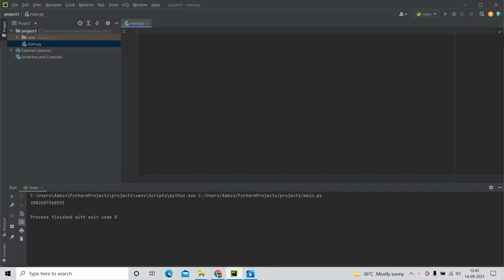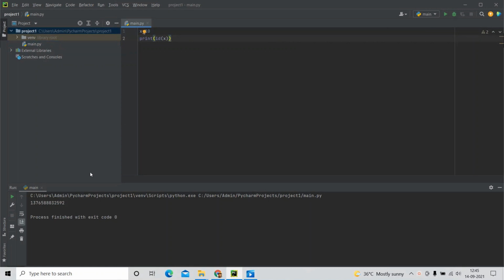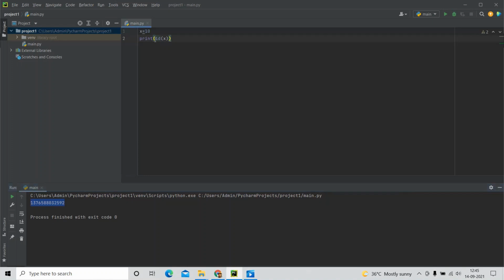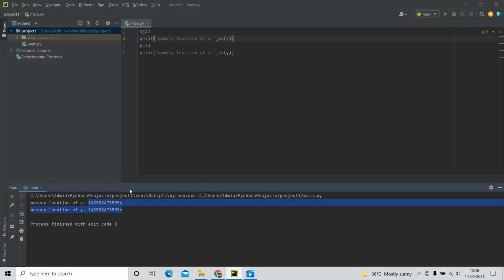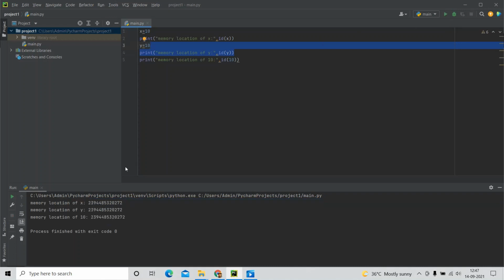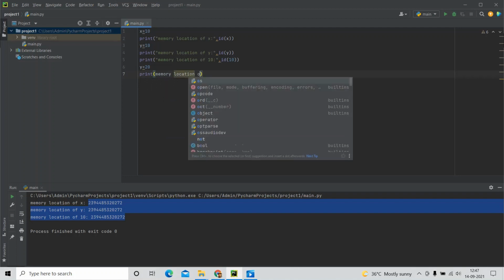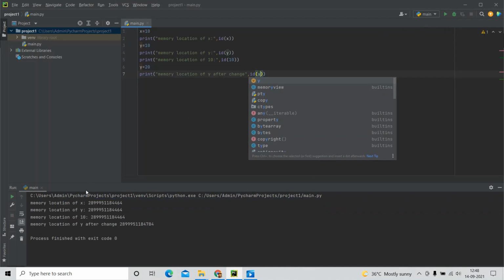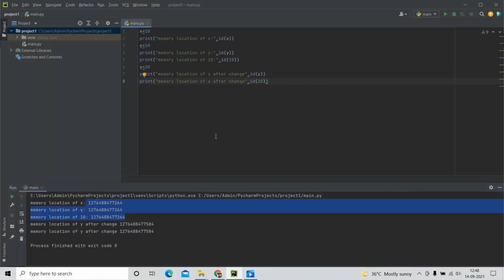Memory Allocation with example in python | Episode-4 |Pythonista_Geek | Shravanthi |Basics of python